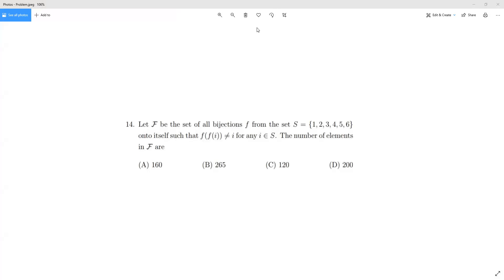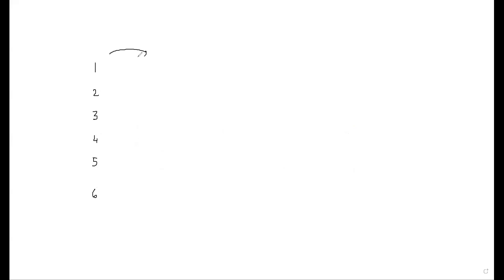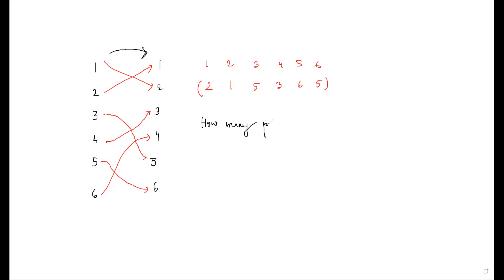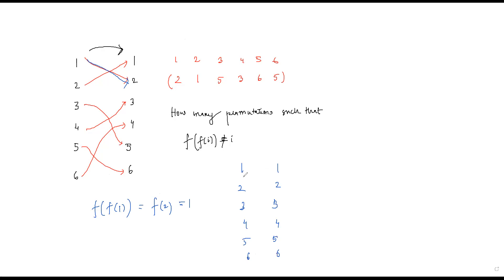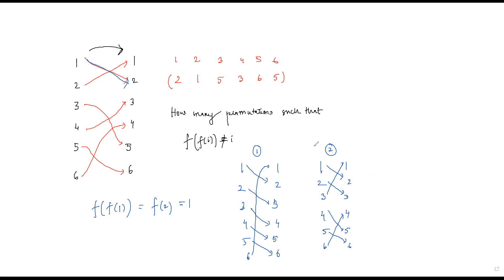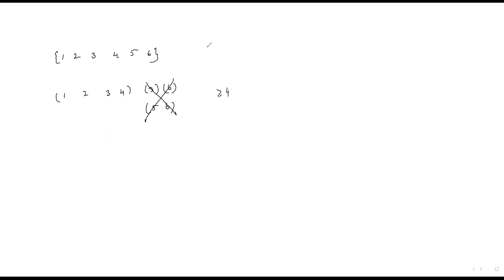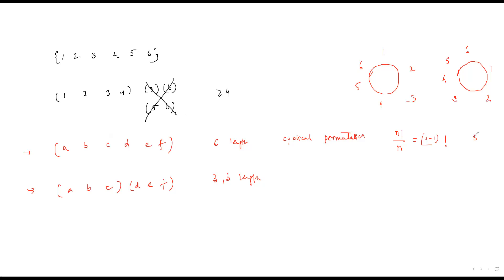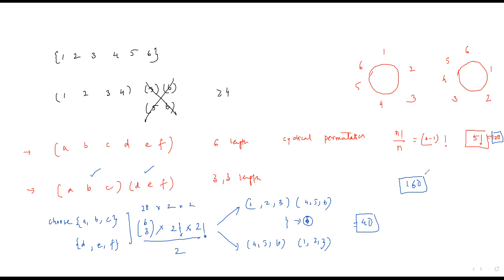Combinatorics Problem | ISI MStat 2014 Problem 14 | Cheenta School of Statistics and Data Science